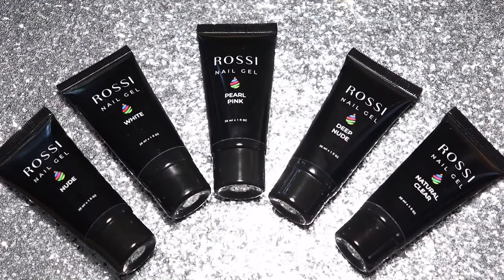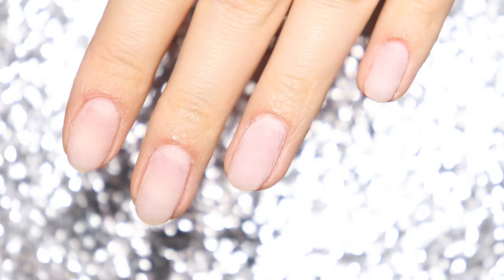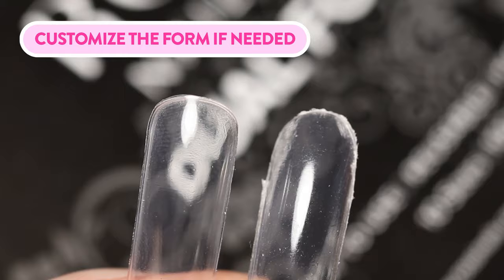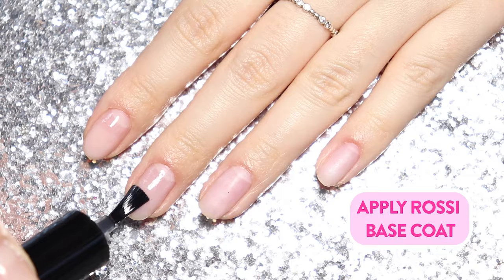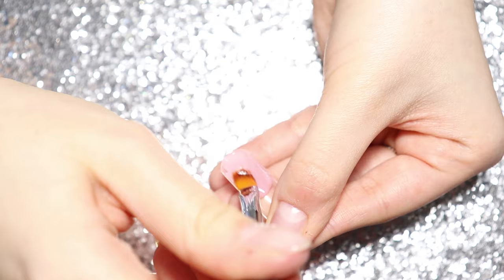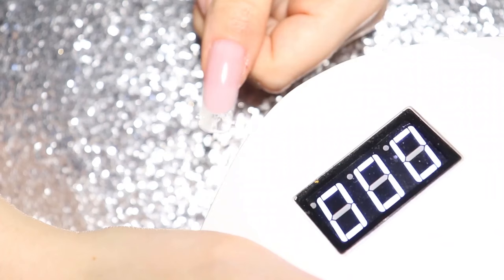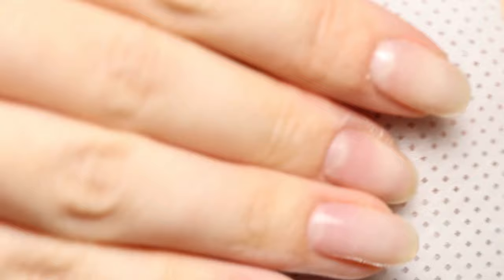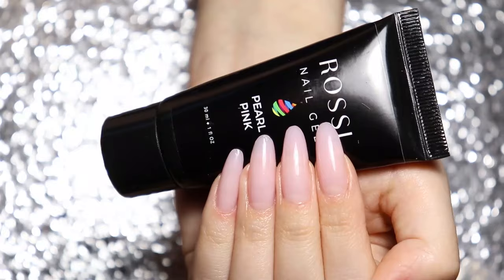Polygel Tips and Tricks for Beginners 💅🏻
In this tutorial we will show the most common mistakes people make when starting to use polygel. Interested in dual forms but don’t know where to begin? We got you covered, babes!

😍Products used in the video:
Rossi NailGel - Pearl Pink:

✨Strengthen your nails✨